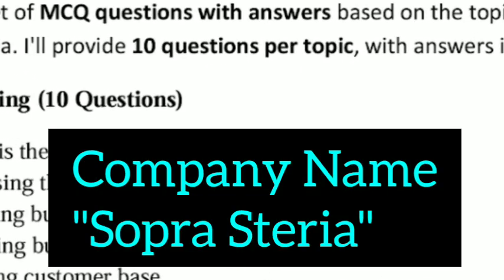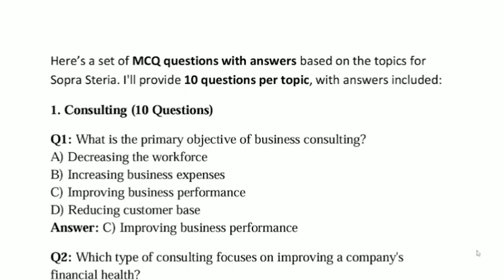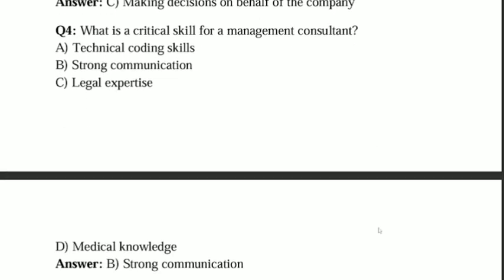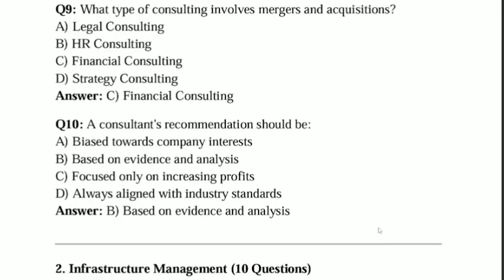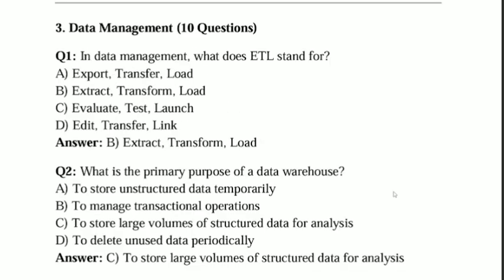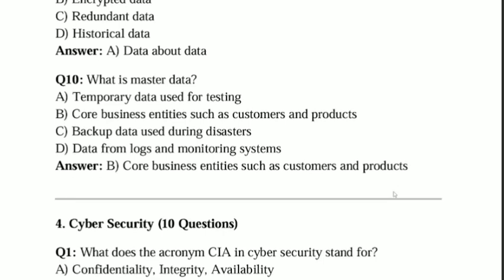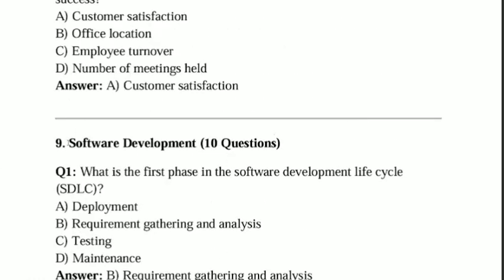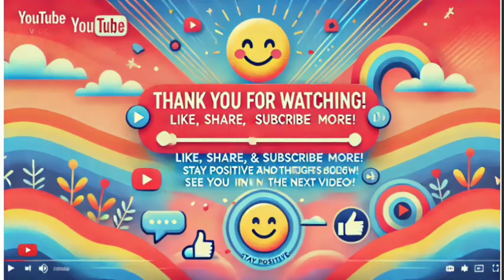Sopra Steria Aptitude & Coding Interview Questions,Test Practice: 90+ MCQs with Answers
1. **"Master Key Topics: Sopra Steria MCQs on Consulting, Cyber Security & More!"**
2. **"Ace Your Aptitude Test with These 90+ MCQs | Consulting, Cloud & Cyber Security"**
3. **"Sopra Steria Aptitude & Coding Test Practice: 90+ MCQs with Answers"**
4. **"Essential MCQs for Aspiring IT Professionals | Consulting, BPO, Data Management"**
5. **"Boost Your Knowledge: MCQs on Digital Transformation, Cloud, and Innovation"**
6. **"Prepare for Sopra Steria Interviews with These Key MCQs | 90+ Questions!"**
7. **"90+ Must-Know MCQs for IT & Consulting Roles | Cloud, Cyber Security, and More!"**
8. **"Software Development & BPO MCQs: Test Your Skills with Sopra Steria Questions!"**
9. **"Comprehensive MCQ Guide for IT & Business Consulting | Sopra Steria Questions"**
10. **"Crack the Test: 90+ MCQs on Cloud, Cyber Security, Innovation & More!"**

1.
2.
3.
4.
5.
6.
7.
8.
9.
10.
11.
12.
13.
14.
15.
16.
17.
18.
19.
20.